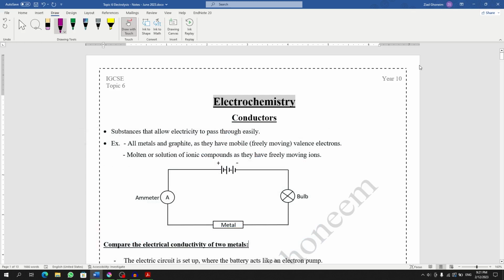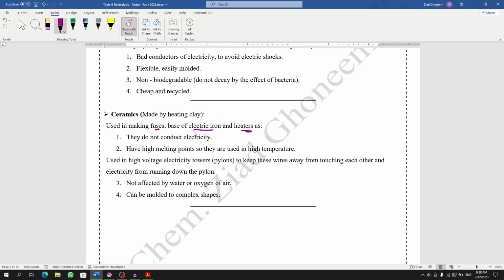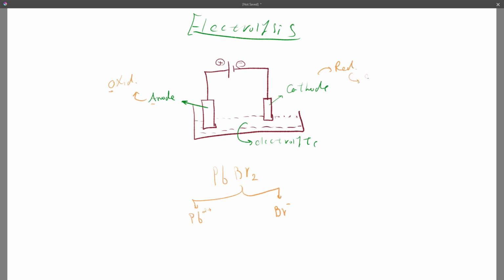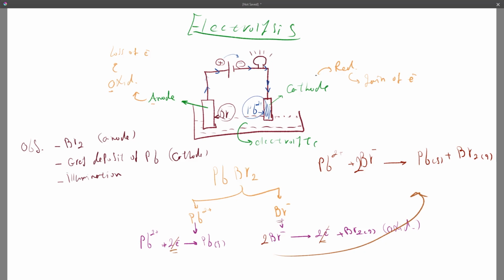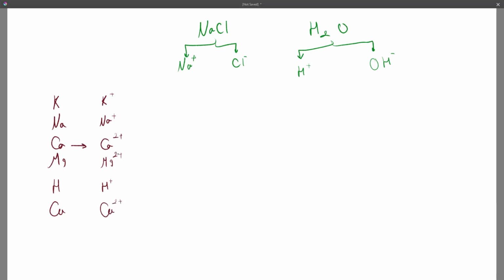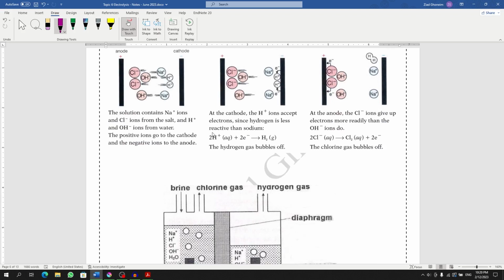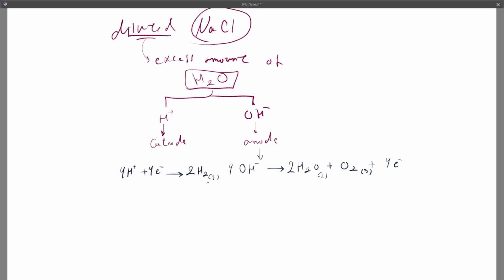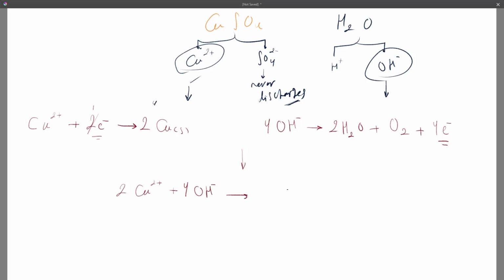Chapter 6: Electrolysis (pt.1) | Chemistry IGCSE 0620, 0971 | Year 10 | June 2023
Chapter 6: Electrolysis.
In this video we discuss the difference between conductors and insulators, the composition of electrolytic cells, the main rules of electrolysis of molten ionic compounds, concentrated and diluted ionic solutions.
00:00 Conductors
04:10 Insulators
06:22 Electrolysis
07:35 Electrolytic cells
09:39 Electrolysis of molten ionic compounds
17:34 More examples on Electrolysis of molten ionic comp.
21:14 Electrolysis of Conc. NaCl solution
22:09 Rules of Electrolysis of solutions
30:53 Industrial functions of the products
32:37 Electrolysis of diluted NaCl solution.
40:32 Lesson summary